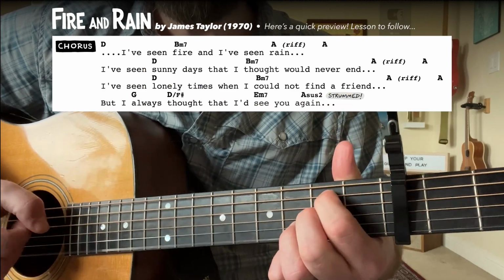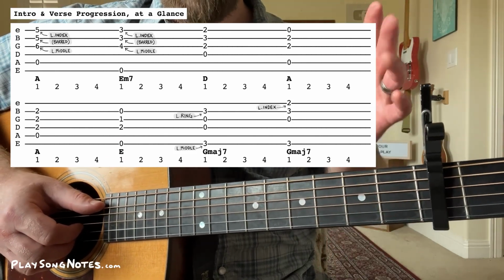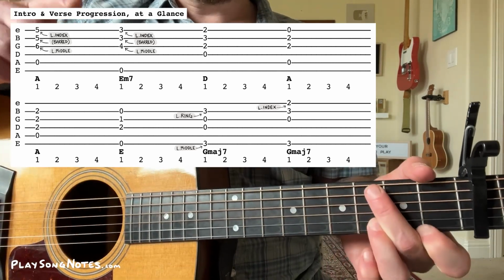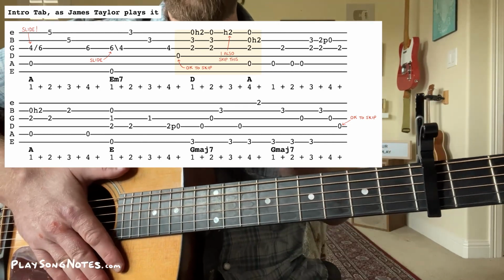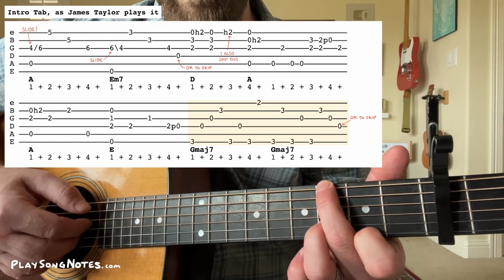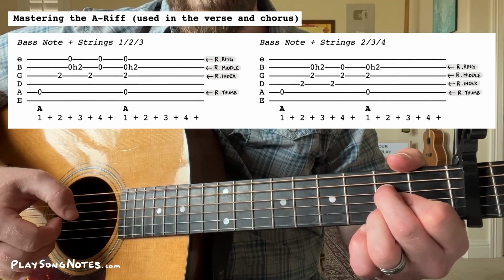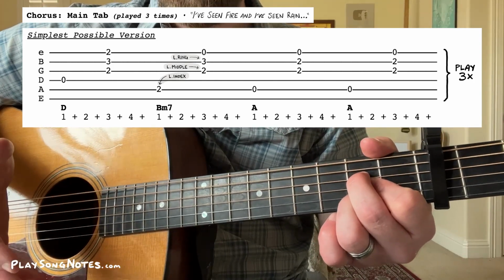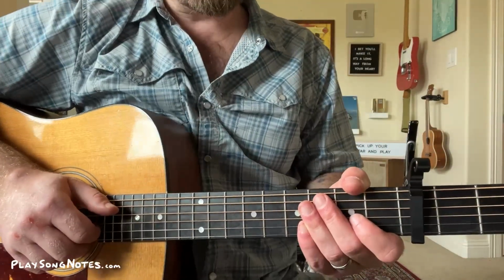How to play FIRE AND RAIN by James Taylor (guitar lesson with tabs)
👉 View all my notes & resources for this lesson... including a full play-along cover @

🎸 First Steps with the "Fire and Rain" Chord Shapes

🎸 Travis Picking vs. Traditional Fingerstyle

Hey friends – new lesson today diving into Fire and Rain, the James Taylor classic from 1970. This has been one of the most requested songs I've had in the past year, and it's been a joy to learn over the last few weeks. In my video lesson I'll tackle everything you need to play the entire song, showing more-or-less exactly how James Taylor plays things in addition to some simplified options for some of the tricky bits. Even if you only learn the intro riff, there's so much fun to be had with this song. Let's get into it!

What I cover in this full-song lesson:

- 0:00 Lesson Summary
- 2:50 Fingerpicking 101
- 5:08 Intro & Verse Chords
- 12:13 Intro Riff
- 22:12 Verse Riff
- 28:25 Chorus Riffs